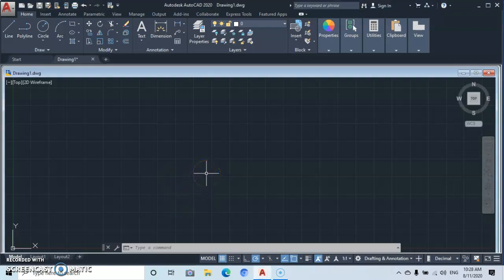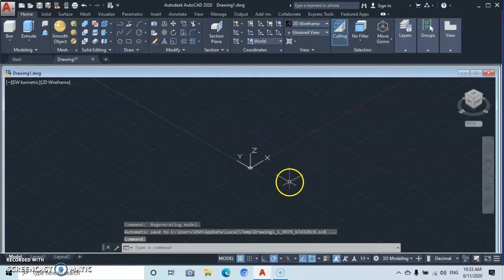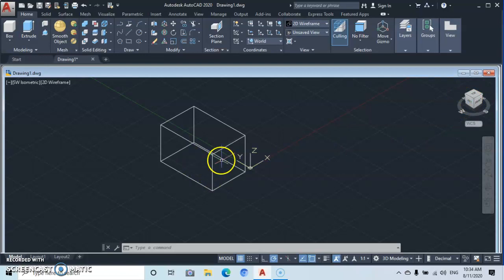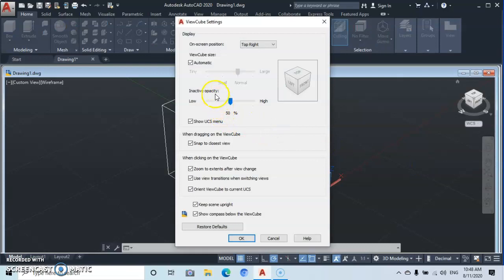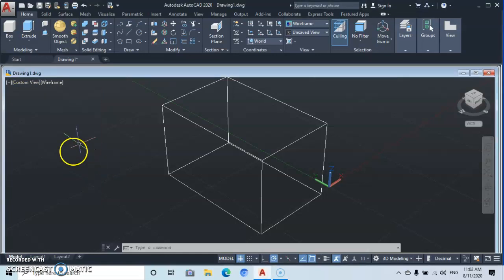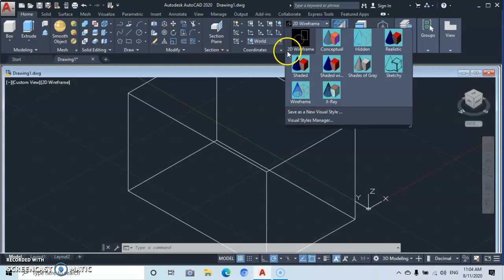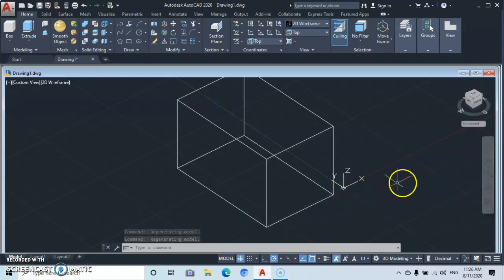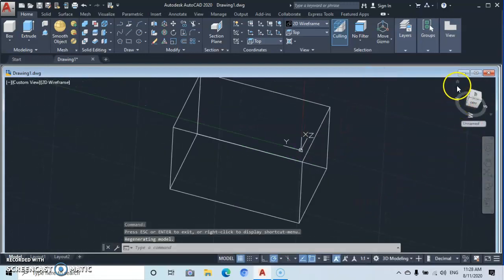Introduction to 3d modeling, AutoCAD 2020.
This tutorial talks about the 3d modeling interface;
--the view cube and its functions
--visual style
--orbiting
--rotation etc